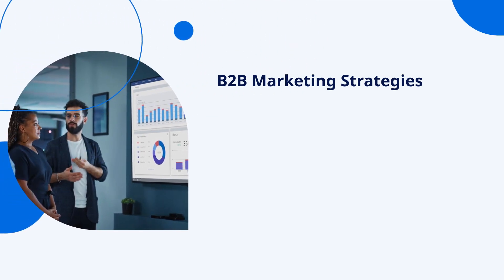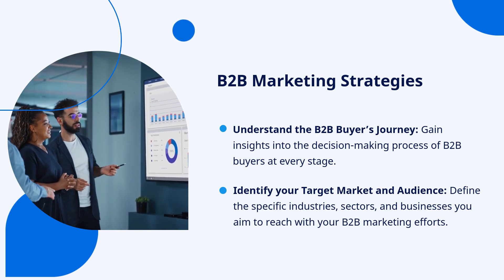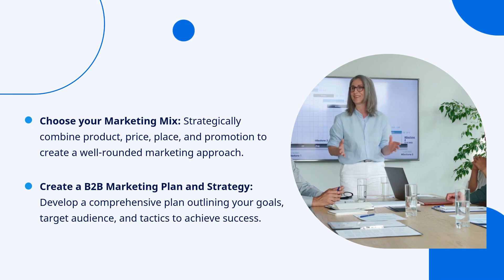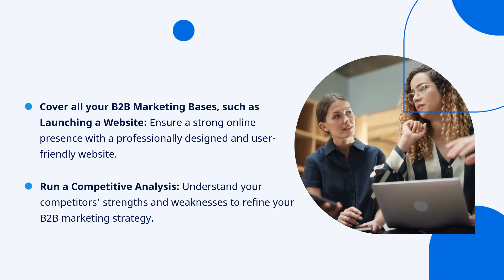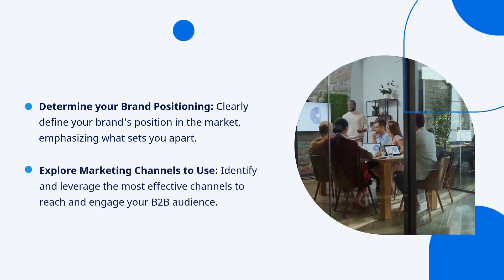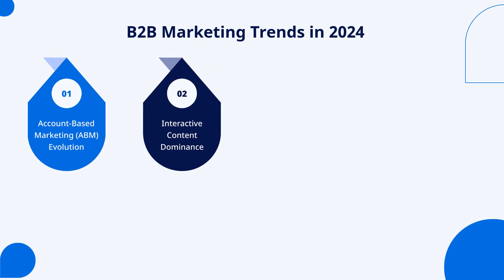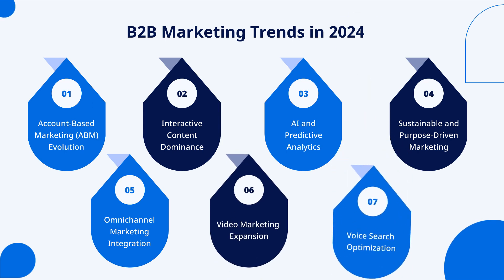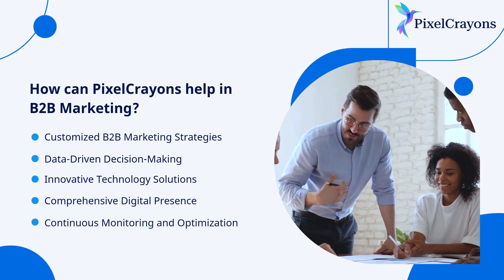B2B Marketing in 2025: Industry Trends & Key Strategies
Are you constantly worried about missing out on important industry trends and data?

With the rapidly changing landscape of B2B marketing, it's easy to fall behind and lose your competitive edge. But staying updated with the latest strategies and industry data is crucial for success.

Check out our video on B2B Marketing Success in 2024 as a guide to staying ahead of the curve.
key takeaway:
00.01 - B2B Marketing Success : Key Strategies & Industry Data
00:10 - B2B Marketing Strategies
01:21 - B2B Marketing Trends
01:47 - How can PixelCrayons help in B2B Marketing?
Discover how PixelCrayons is revolutionizing B2B marketing in 2024 with cutting-edge strategies and insightful industry data. Learn the secrets behind successful campaigns and how to leverage the latest trends for your business. This video is your ultimate guide to staying ahead in the B2B marketing game, packed with expert advice and actionable tips. Don't miss out on the opportunity to boost your marketing efforts and achieve remarkable growth this year.